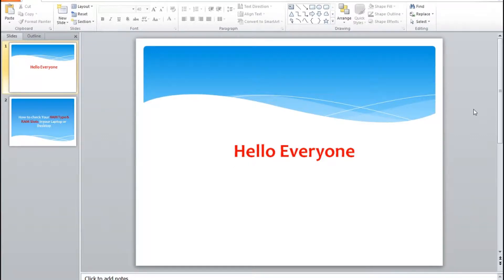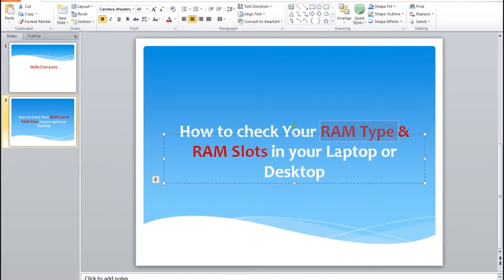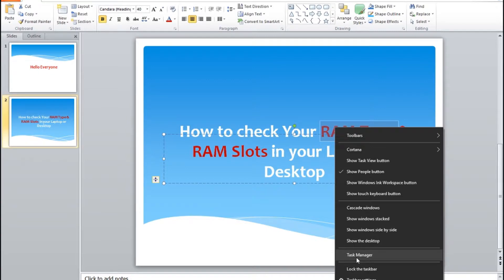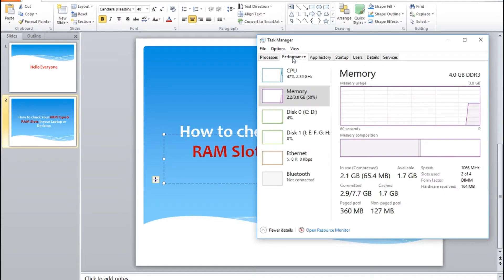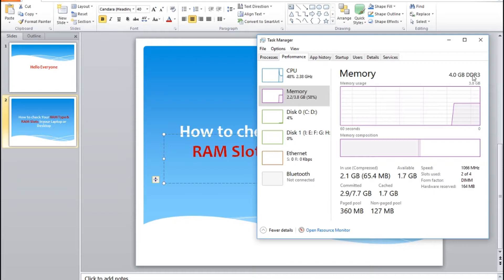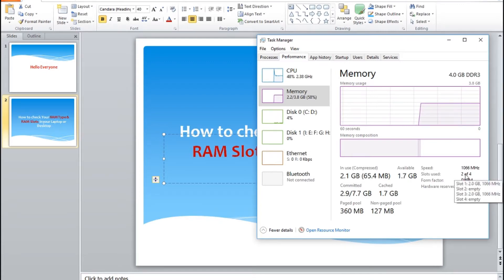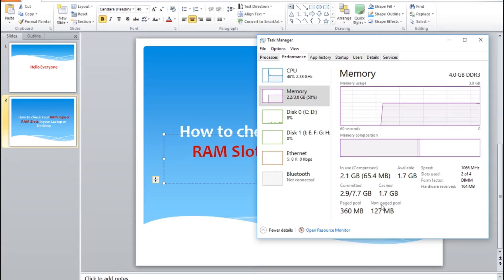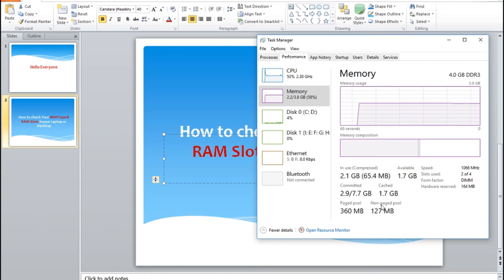How to Check RAM | RAM Type | RAM Slots in Your Computer Laptop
You can check RAM, RAM type, RAM slots in your pc without opening anything. You can check it in your Window 10 and Windows 7.

how to; how to check RAM, check RAM in PC, RAM in Laptop, how to check RAM type, how to check RAM slots, how to check ram type and slots in pc,
RAM type in Computer, RAM slots in computer, check Ram type in computer, check ram slot in PC, check ram slots in laptop, Check RAM type in laptop,
ram slots, ram types, check ram in laptop, check ram in computer,